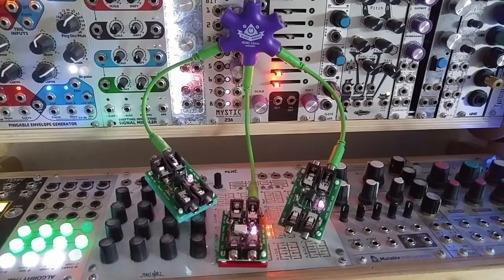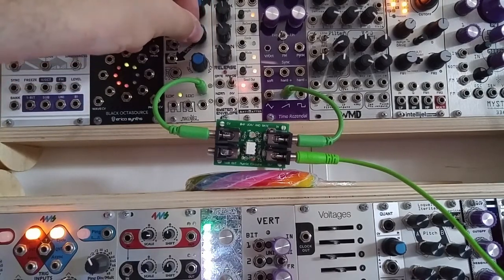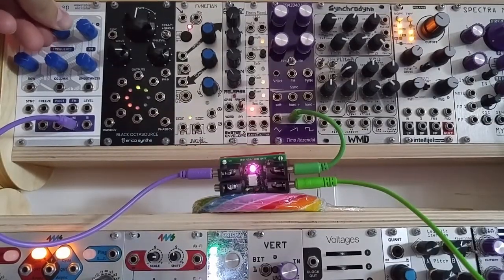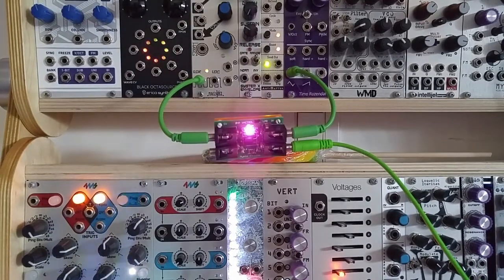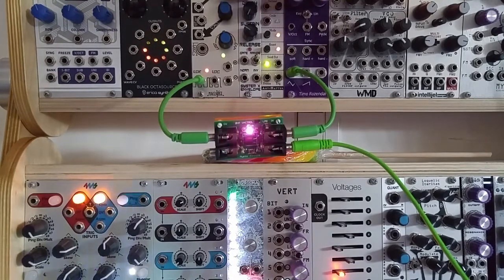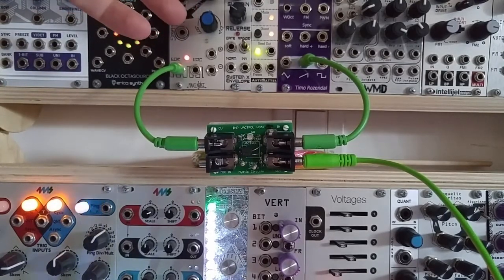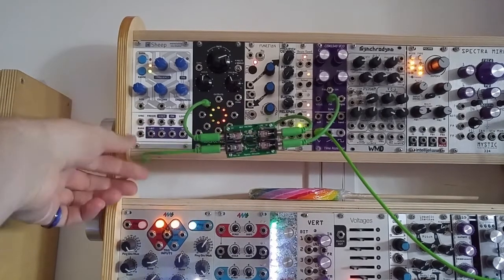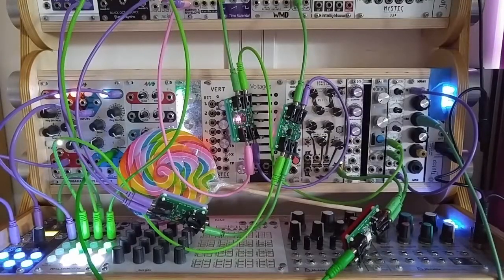Mystic Circuits 0HP Modular VCA comparison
Comparing the various VCA offerings from 0HP Modular, a line of passive external modules by Mystic Circuits.  For more details and ordering go here:

Breakdown:

0HP AND Gate ~

Pros: audio rate modulation, responds to quick/ snappy envelopes, can be used with gate signals to fulfill logic functions

Cons: audible clicking when using a gate as a control voltage, trigger output can be used as a mix input but it is only AC coupled, slight warmth/ distortion at low control voltage levels (although I consider this a plus ;) ).

0HP Vactrol VCA:

PROS: cleanest of all the 0HP VCA modules, can be driven directly by a gate to make its own envelope shape, smooth response means minimal audio clicking when driven by gates, MIX input accepts DC voltages.

CONS: most bleed of all of the 0HP VCA modules, longer decay times than either the Vactrol LPG or the AND Gate/ VCA, no amplitude modulation.

0HP Vactrol LPG~

PROS: nice filtering sound dampens high frequencies while the vactrol is closing, can be driven directly by a gate to make its own envelope shape, usually has a faster "pluckier" response than the vactrol VCA, smooth response means minimal audio clicking when driven by gates, MIX input accepts DC voltages.

CONS: colors sound because of filtering, longer decay times than either the Vactrol LPG or the AND Gate/ VCA, no amplitude modulation.

0HP OR gate can be used as a sort of VCA as well even though it is not the intended purpose.  This will color your sound quite a bit due to the rectifying nature of the circuit and will also require a positive voltage to reduce audio amplitude but it can still have some fun results.